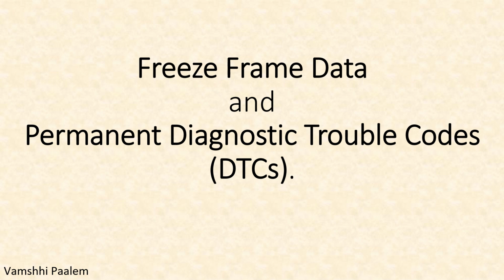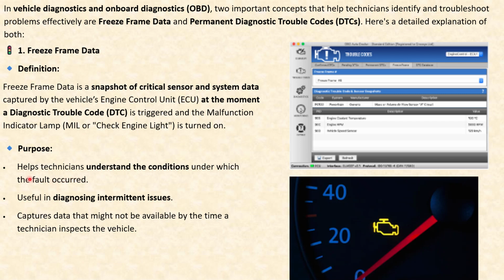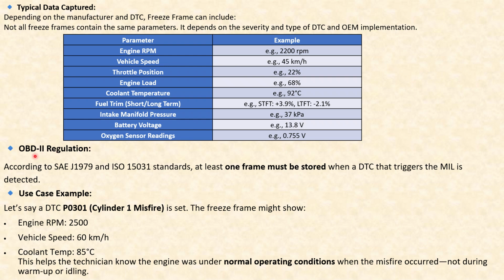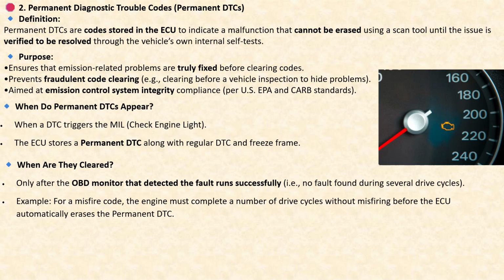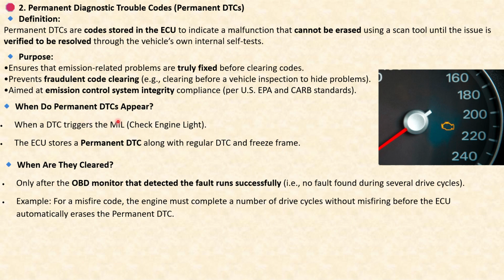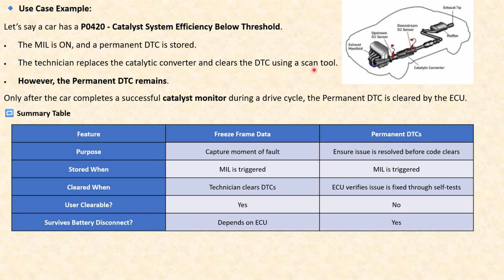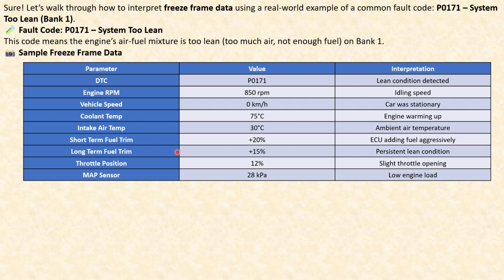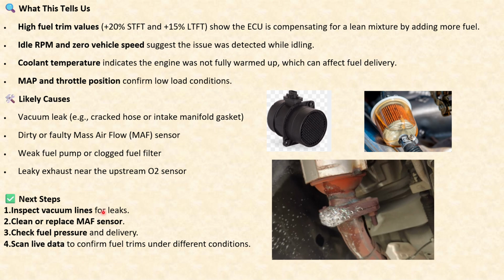Freeze Frame and Diagnostic Trouble Code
Paalem VAmsshi Linkedin Profile